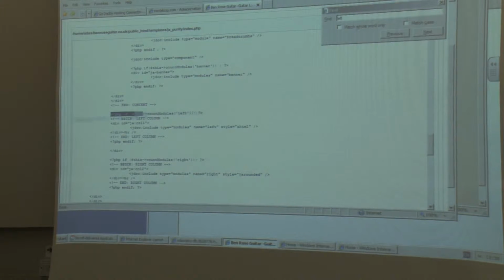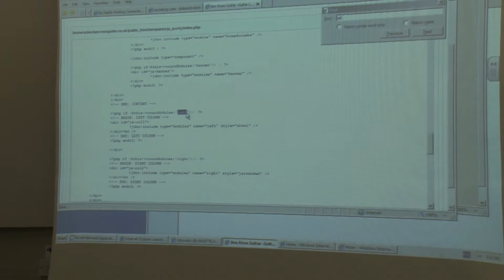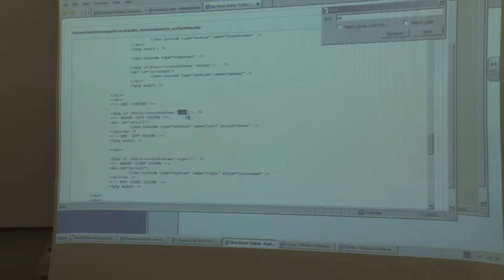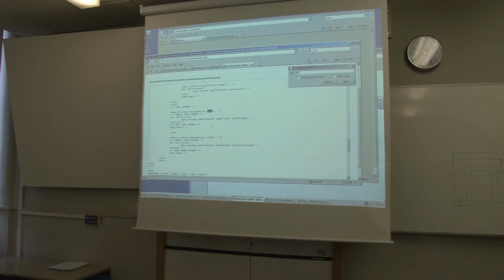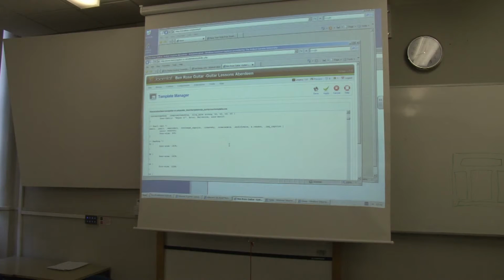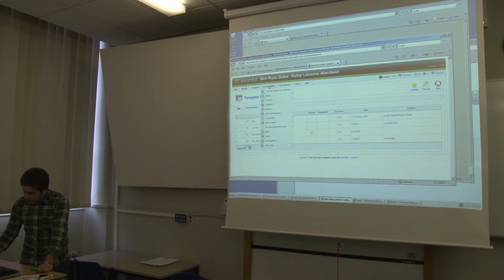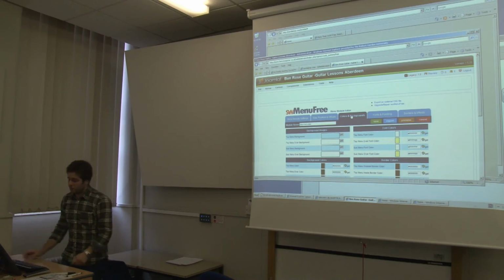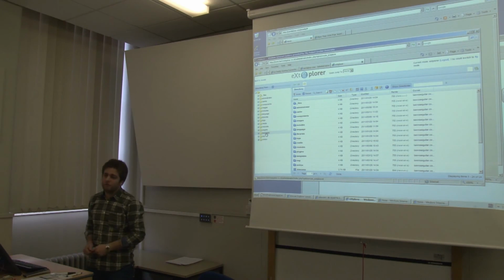learning programming with Software Development Society 49